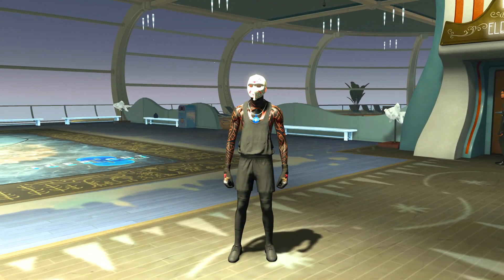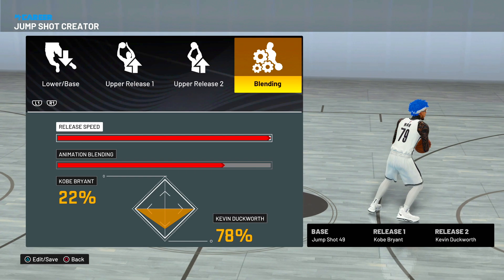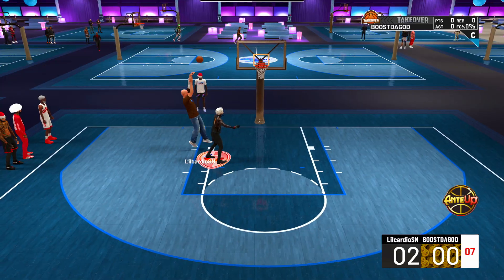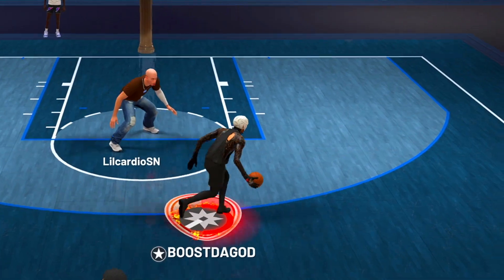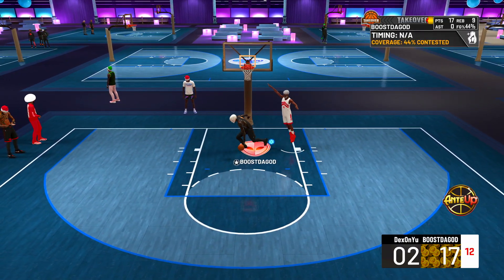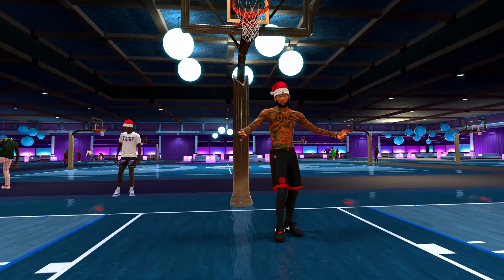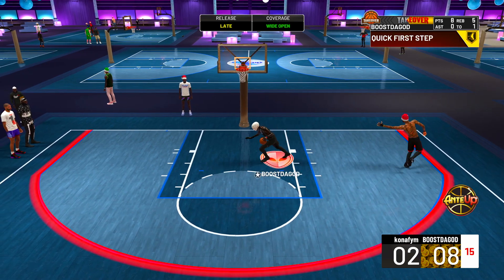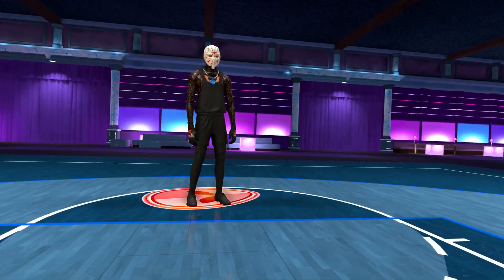I tried to SHOOT OFF ONE HAND & ONE FOOT in the 1v1 STAGE and let's just say it's OVERPOWERED...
this video would not of been possible w/o  @Dae2KYT   make sure to go check him out ASAP!